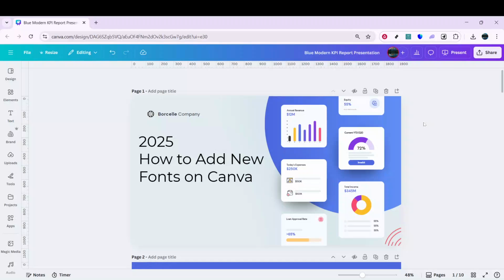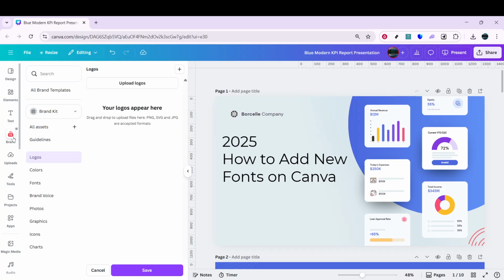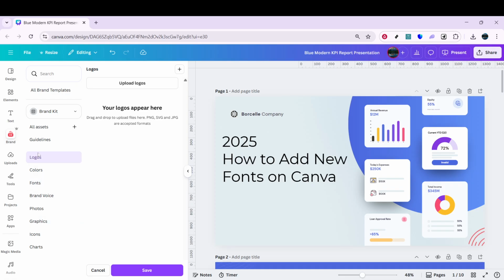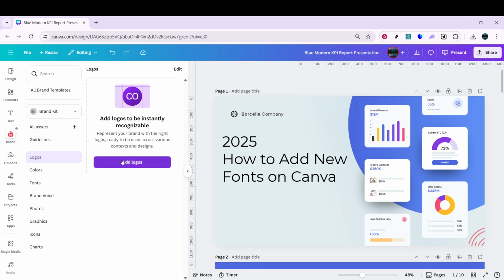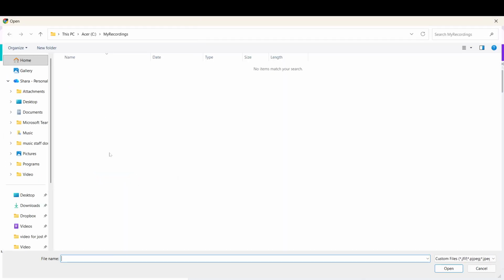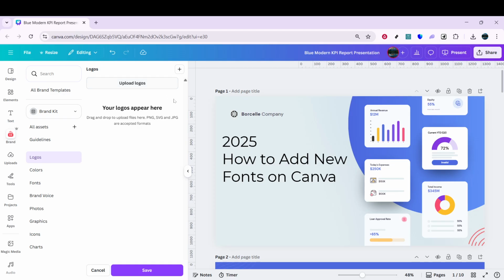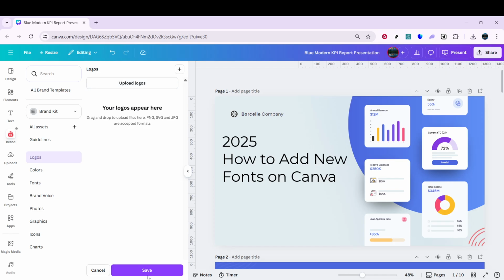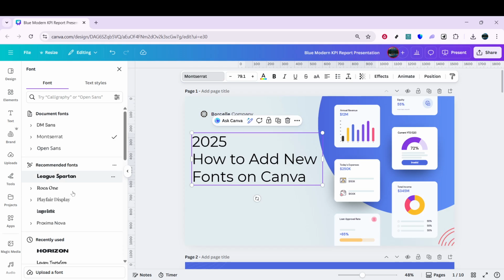How To Add New Fonts On Canva (Tested)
In this video we discuss brand kit, typography customization, uploading fonts, font pairing, custom branding, text design, premium fonts, creative assets, design uniqueness, font management, typographic style